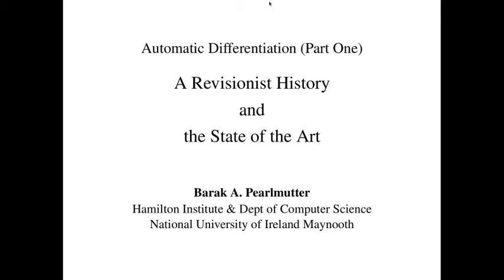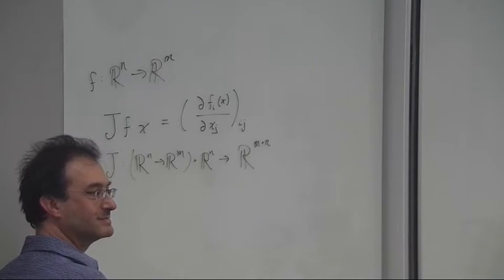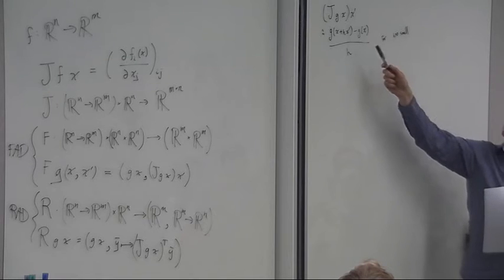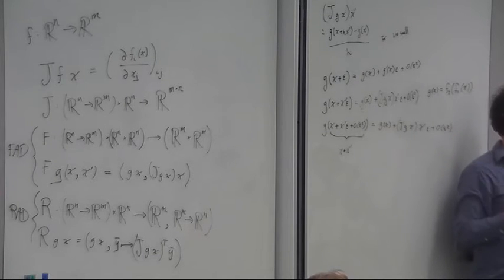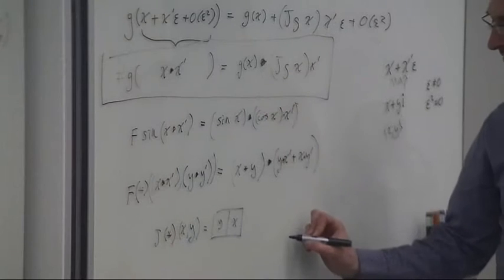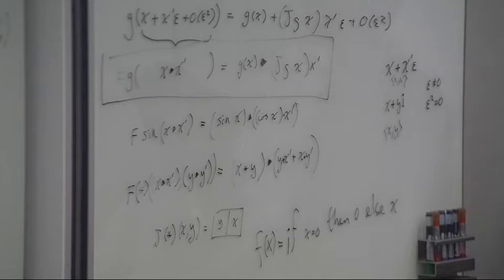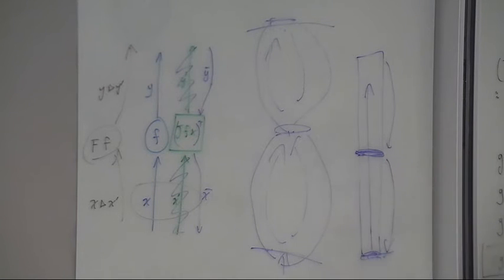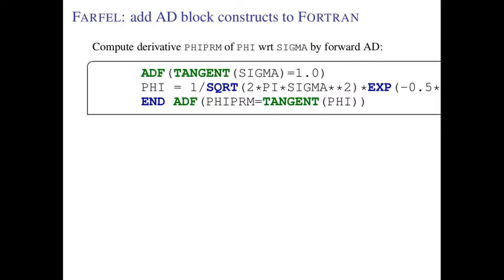Automatic Differentiation - A Revisionist History and the State of the Art - AD meets SDG and PLT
Automatic Differentiation - A Revisionist History and the State of the Art (hour 1) AD meets SDG and PLT (hour 2)
Automatic Differentiation (aka Algorithmic Differentiation, aka Computational Differentiation, aka AD) is an established discipline concerning methods of transforming algorithmic processes (ie, computer programs) which calculate numeric functions to also calculate various derivatives of interest, and ways of using such methods. We begin with a discussion of the venerable history of the field, whose roots go back to the dawn of the computer age. There are various "modes" of automatic differentiation, and we will describe forward, reverse, and checkpoint-reverse modes in detail. We then turn our attention to existing systems, with a focus on those able to attain high performance, and the implementation techniques which allow this. These implementations have a variety of weaknesses and restrictions which, we will argue, have impeded the uptake of AD. We close with a benchmark comparing the fastest current systems with our own research prototype compiler based on principles discussed in Part Two.   AD is generally cast as transforming first-order code which consumes and produces numeric arrays. We open with a laundry list of practical weaknesses of this standard formulation and standard implementation technologies. We proceed to a discussion of attempts to generalize AD: to make it apply to a wider class of procedures, to raise its semantic level, to increase its robustness, and to make it first-class. We sketch out links to Synthetic Differential Geometry and to Programming Language Theory, and summarize a few ways in which AD can be formalized. Refactoring of AD opens the possibility of using techniques being developed for efficient AD to serve other ends, such as security monitoring or probabilistic computation. We close with some case studies of ways in which general AD, combined with extremely aggressive compilation, can allow highly succinct and modular construction of complex adaptive systems.   (Joint work with Jeffrey Mark Siskind.)